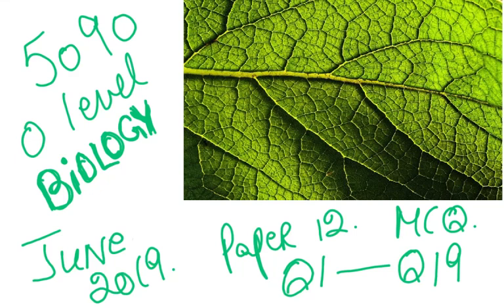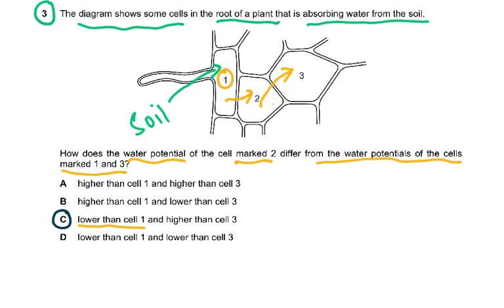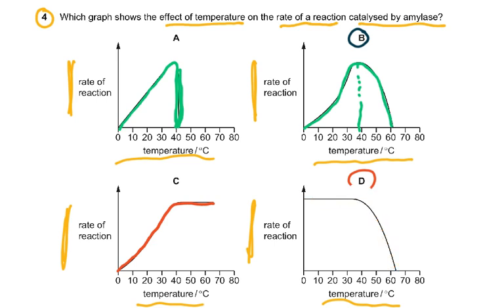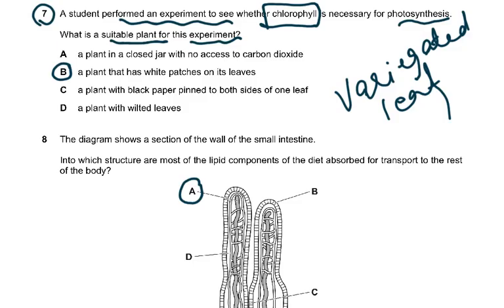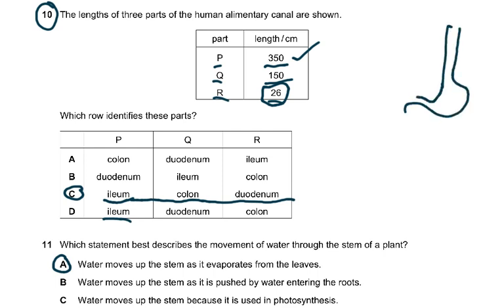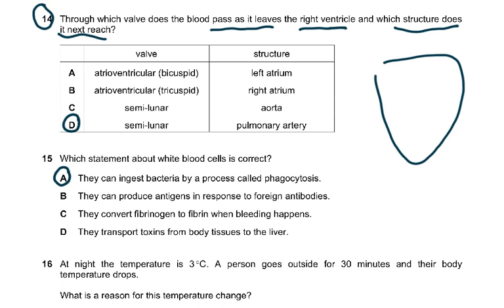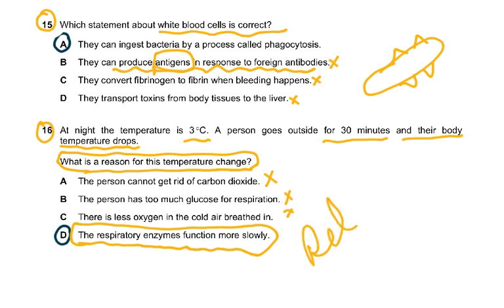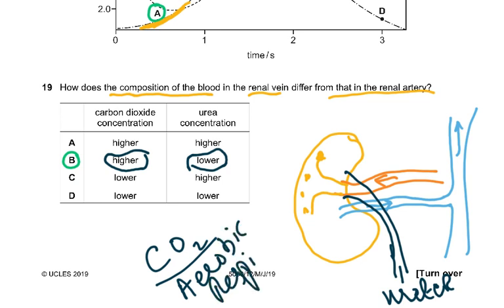5090 O LEVEL BIOLOGY MCQ JUNE 2019 QP 12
5090 JUNE 2OI9 PAPER 12